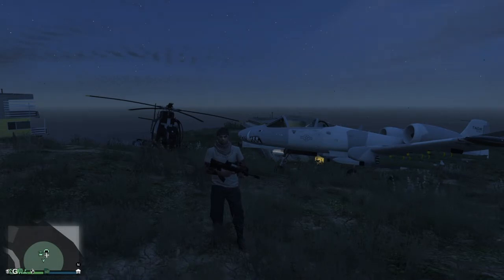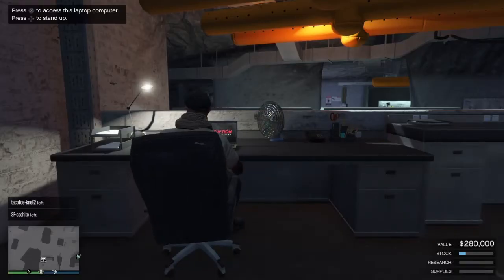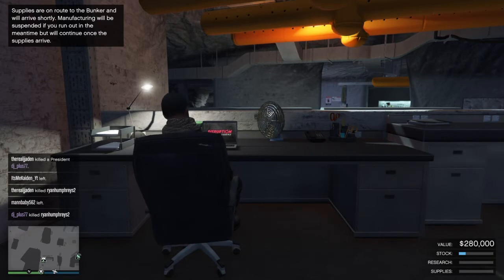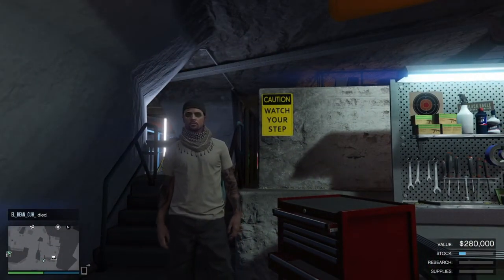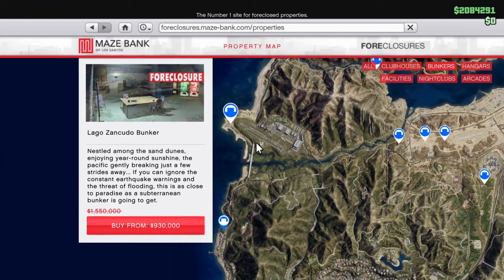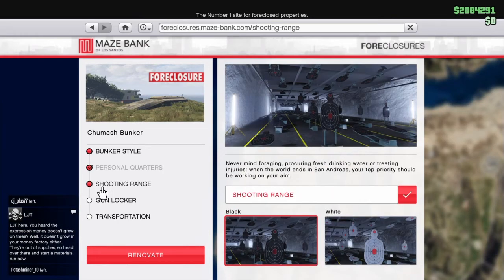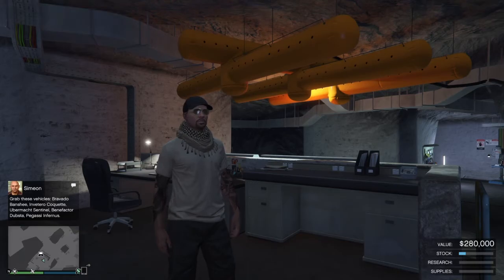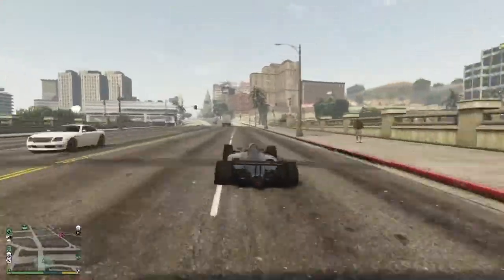GTA5 event week I Best Way to Make Money This Week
Comment if you have any questions or want to play.
gamer tag: jaysmit_26